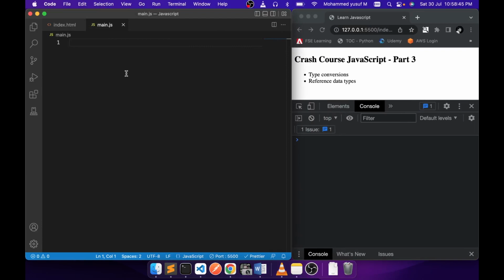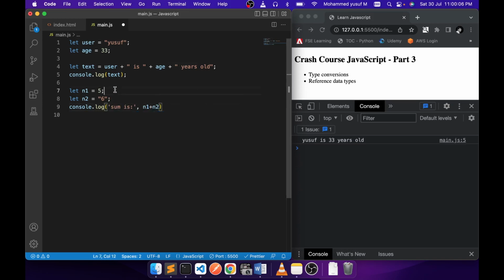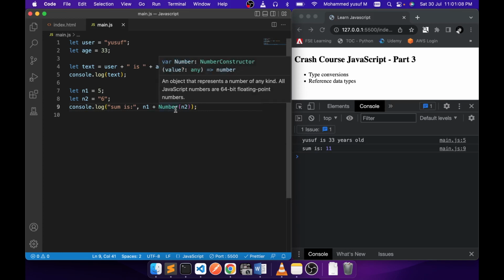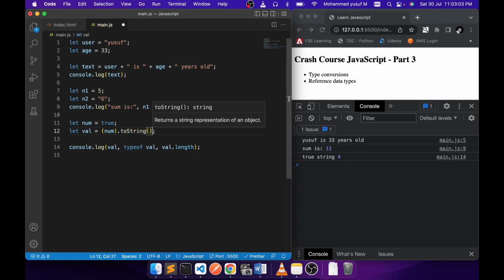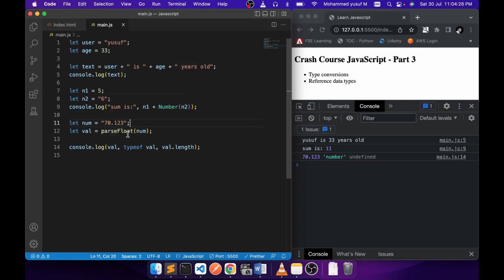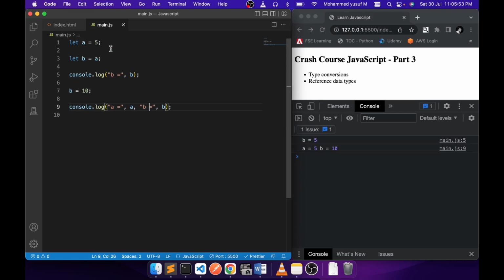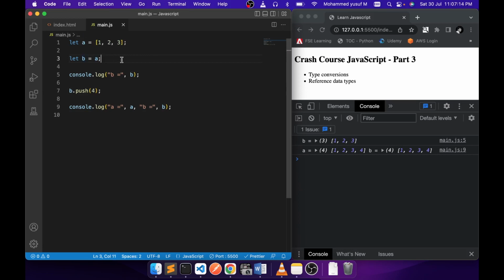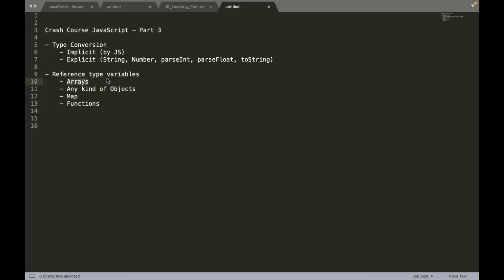JavaScript Tutorial - Part 3 | Type Conversion and Reference data types | yusy4code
This is part 3 of our Crash Course JavaScript. In this video we will learn about

- Type Conversion
 - Implicit (by JS)
 - Explicit (String, Number, parseInt, parseFloat, toString)

- Reference type variables
 - Arrays
 - Any kind of Objects
 - Map
 - Functions